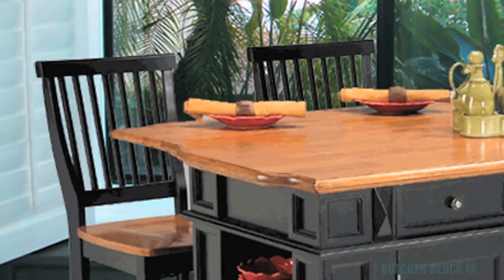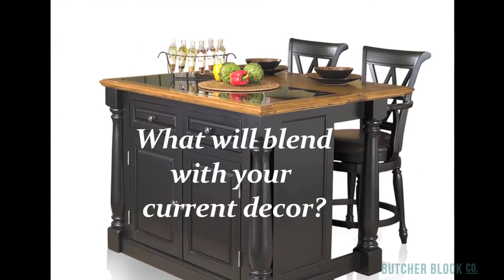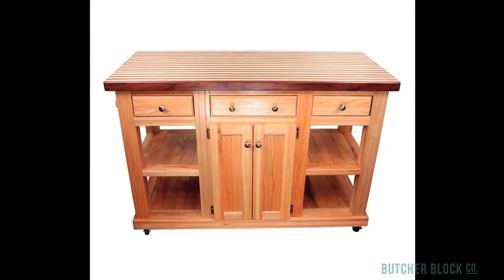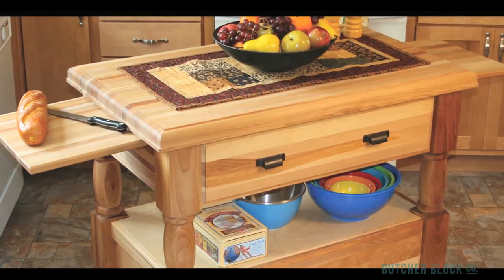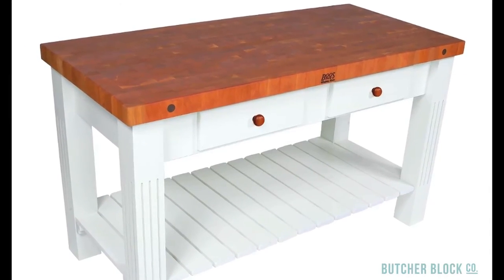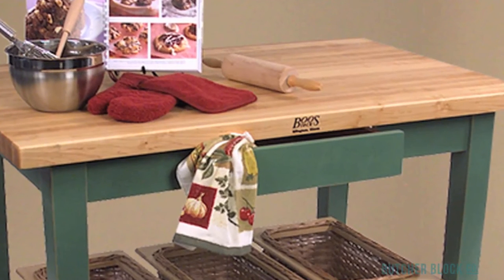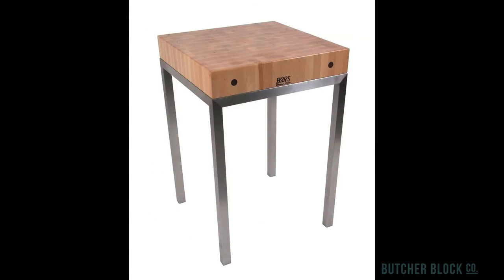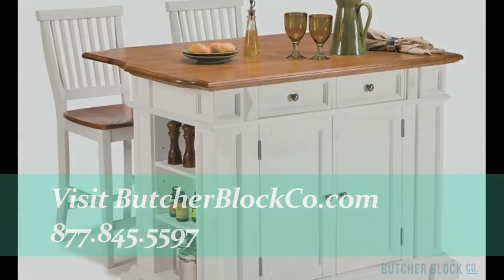Kitchen Islands and Butcher Block Tables | Butcher Block Co.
- An introduction to kitchen islands and butcher block tables presents criteria for choosing an island or table and popular features. Islands with seating and with butcher block tops are discussed, plus butcher block tables of all sizes and styles. With so many options, you might want help from The Experts In All Things Butcher Block.